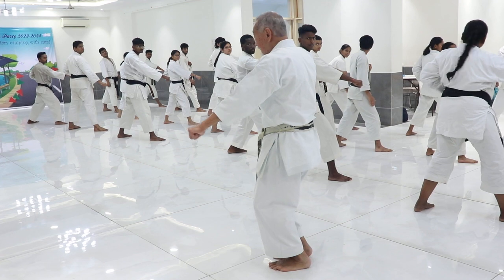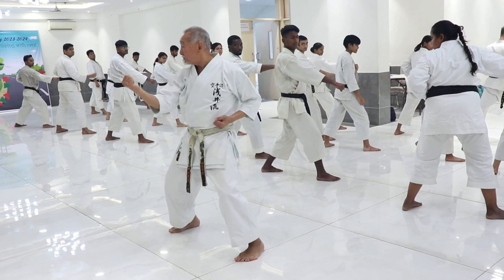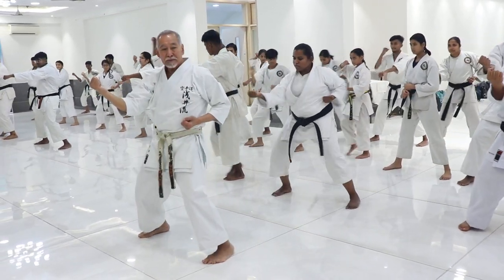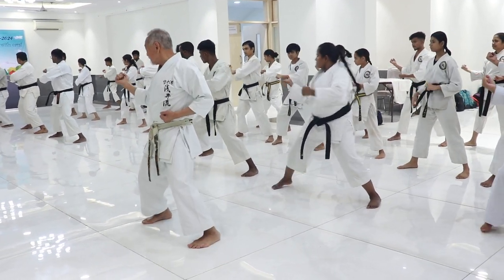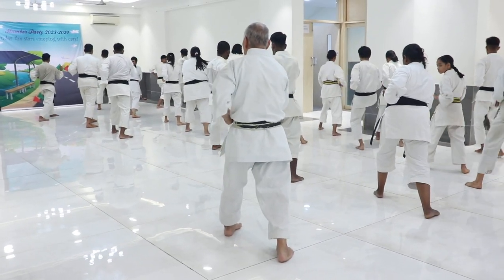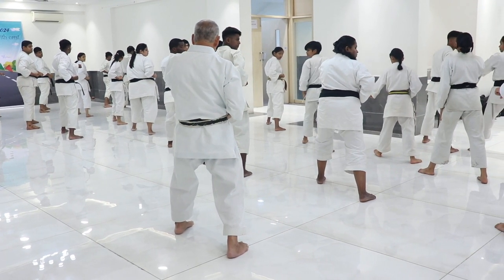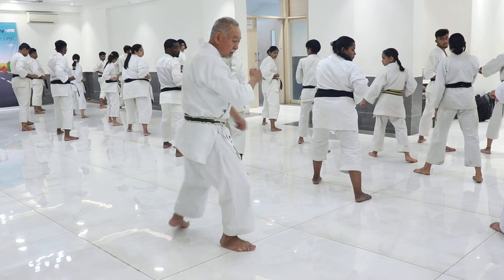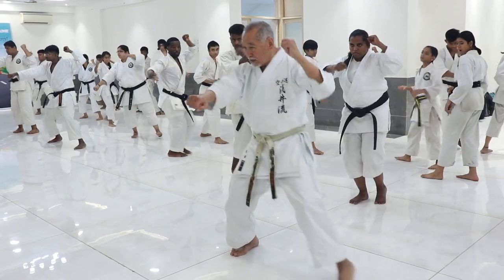Kata, Joko Sansei, First 24 moves explanation and demonstration: January 2024 Mumbai seminar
Asai Karate:

浅井空手：形、常行参勢、最初の24挙動・説明と演武・2024年一月インド講習会

I shared the details of the first 10 moves. From move 13 to 24 will be a mirror image of #1 to 12.

So, let me explain the 11th and 12th moves. At the 10th move, the stance was right Zenkutsu dachi 右前屈立ち with right Chudan jun zuki 右中段順突き. You are facing to 8 o'clock direction.

#11: From that stance, rotate counter clockwise by 120 degrees pivoting on the rear (left) foot, and make Shizentai 自然体. Simultaneously, Chudan tsuki 左中段突き with left fist and Jodan nagashi uke 右上段流し受け with right arm.

Note:
This Meotode waza 夫婦手技 is used in Tekki kata 鉄騎形. Now the body is facing 12 o'clock.

#12: Slide the right foot to 3 o'clock and make Kiba dachi 騎馬立ち. Simultaneously, execute right Jodan urazuki 右上段裏突き to 12 o'clock.

These two moves seem to be challenging for many participants who experienced this kata for the first time.

Just as many Asai kata, purposely, Joko kata including Sansei have counter intuitive techniques and footwork.

The arms technique of the 13th move is (mirror image) identical to that of #1 move. One difference is that the stance is already Kiba dachi so there is no foot movement.

The rest of the moves are mirror image identical to #2 to #12. In this video, I explained and performed slowly with the participants.